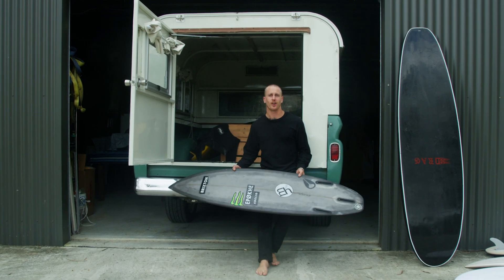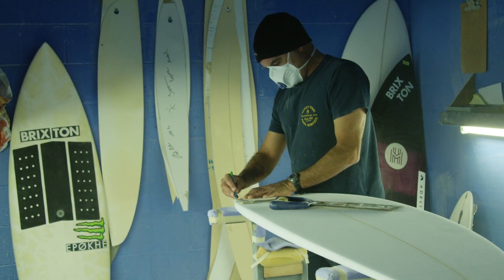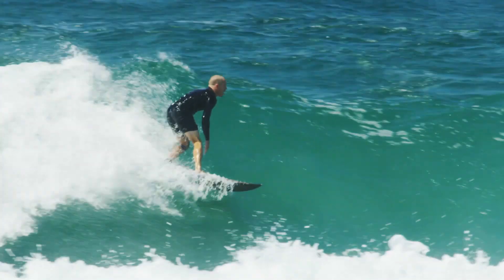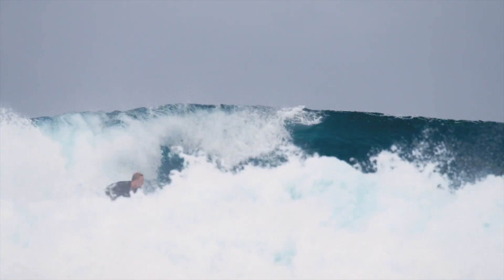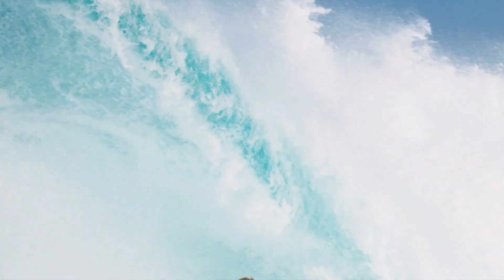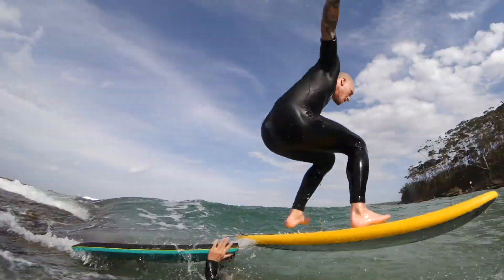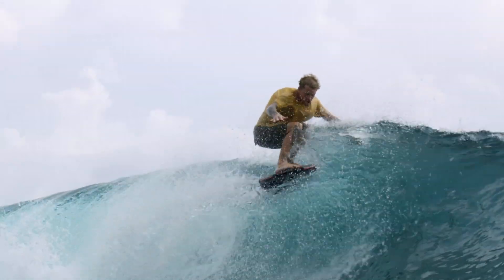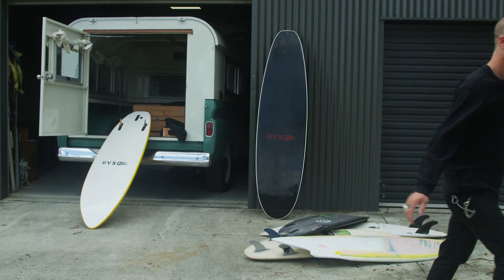Chippa Wilson Will Change What You Think is Possible on Soft Boards | SURFER Magazine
"I don't know how to talk about a surfboard, for real," laughs Chippa Wilson, in our latest episode of Quivers. "Normally if anyone asks me about a board I'm just like. yeah."

Fortunately for Wilson, his freakish ability on a surfboard means he's  allowed to let his surfing do all of the talking. And it doesn't matter on what, either. From a shortboard, to a performance soft top, and even standing on a boogie board -- nobody else in the world rides a wave like Wilson.

When it comes to his go-to shortboards, Wilson is loyal to his local shaper. He's been riding a 5'6" from MH Surfboards for the last 16 years. But, as you'll see in the clip above, Wilson's quiver is far from  standard, and also includes a 6'0" channel bottomed Simon Jones gun (a "Rhino Chaser" as Wilson calls it), as well as a couple variations of soft tops — some with fins, and some without. "Soft tops are the funnest thing in the world, and that's why you get them," says Wilson. "They don't hurt you, and you can hurt them."

And if you're Wilson, you can do airs on them, too.